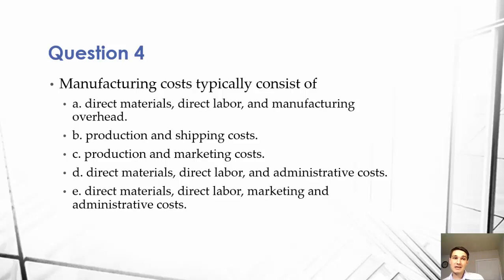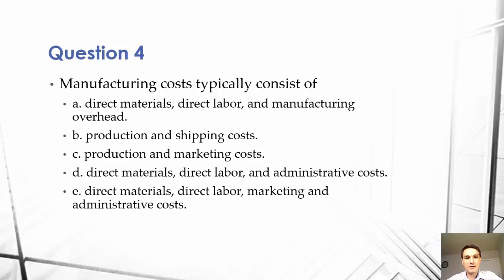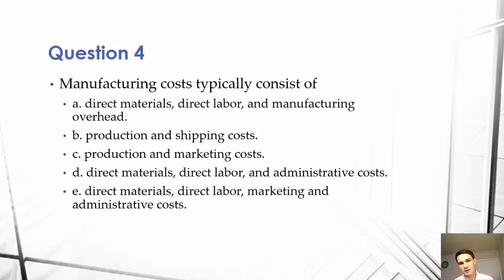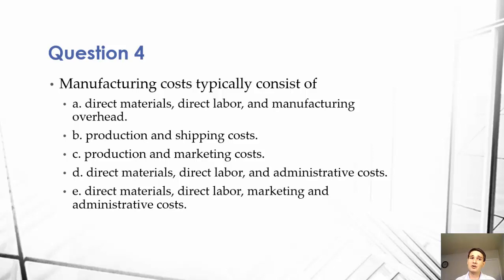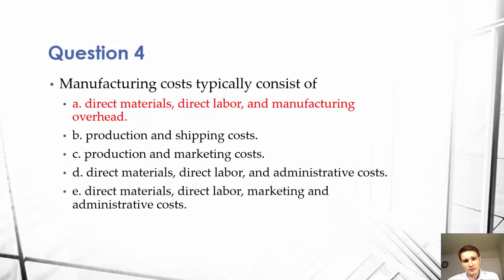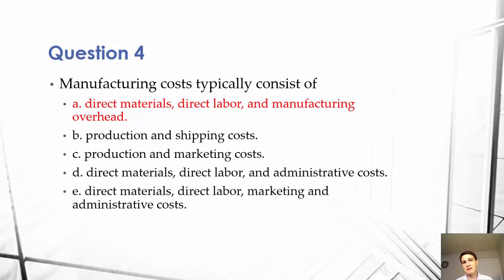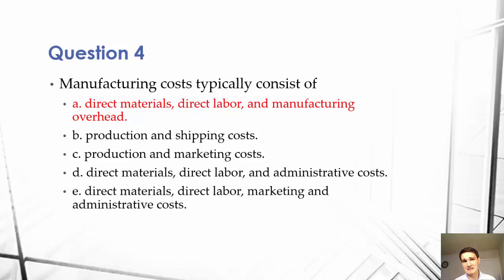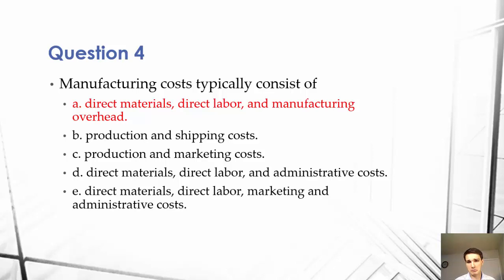What are the main components of manufacturing costs? Managerial - Problem 4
Devon explains the components of manufacturing costs.